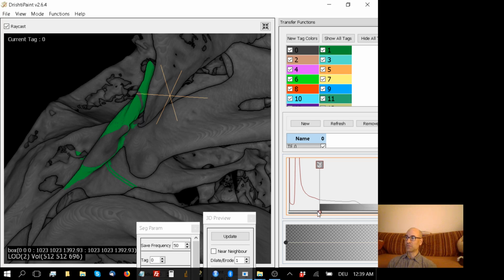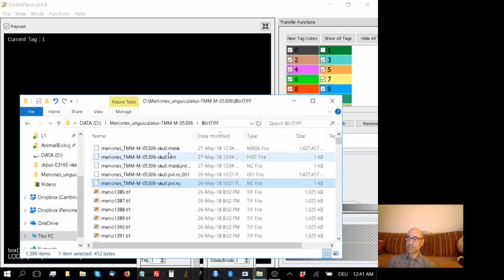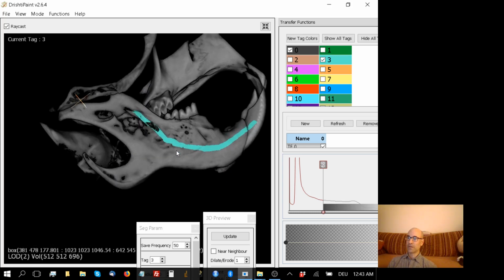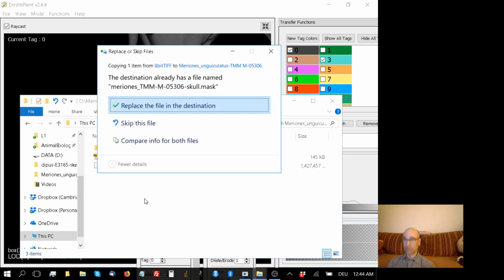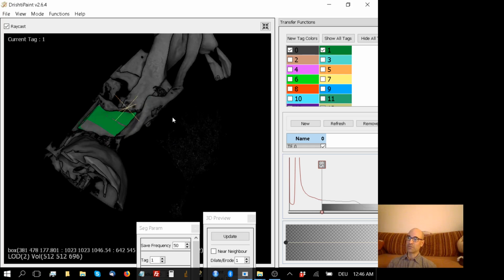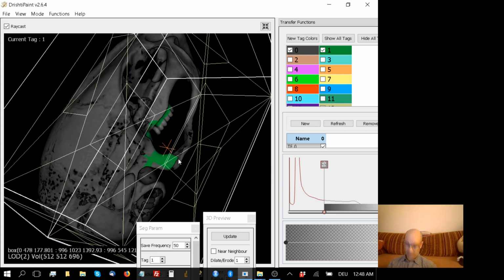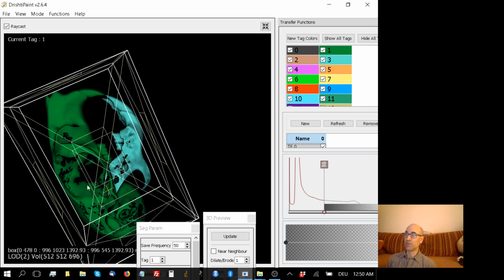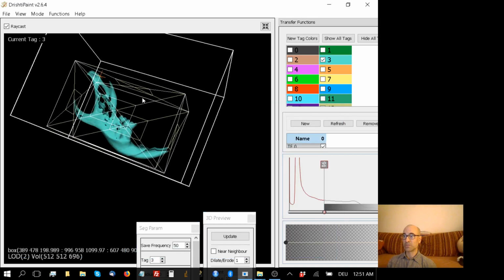drishtiPaint segementing2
Segmenting CT scans with drishti paint.